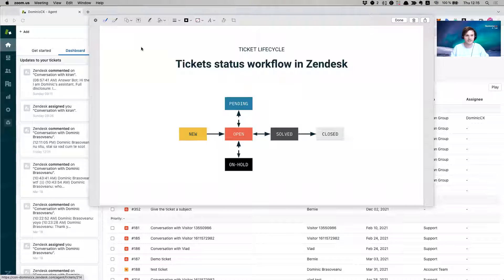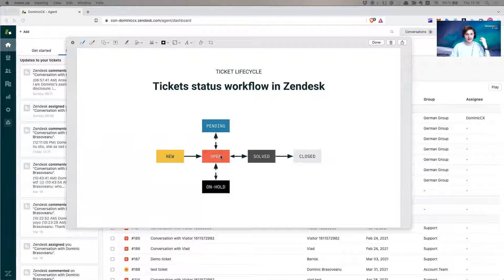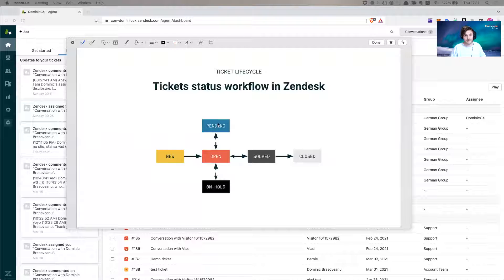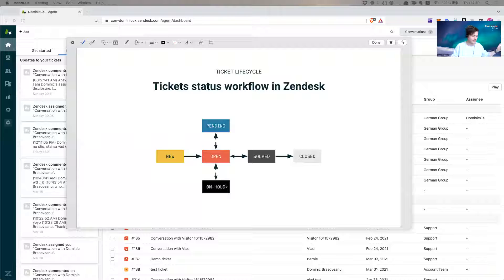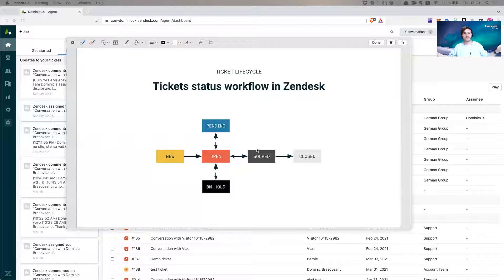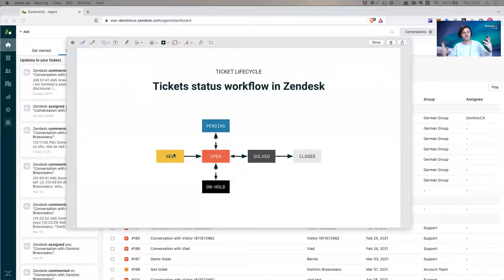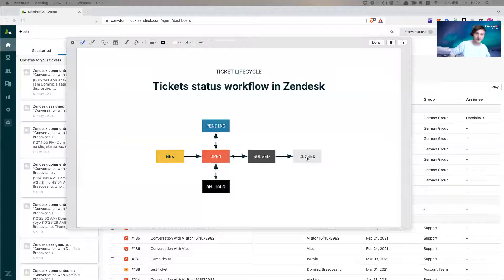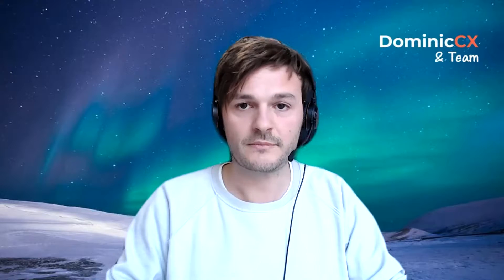Zendesk Tutorial - Ticket Lifecycle - How Zendesk Statuses Work